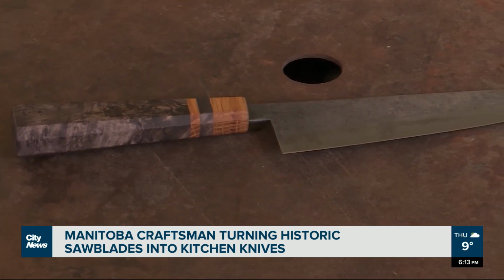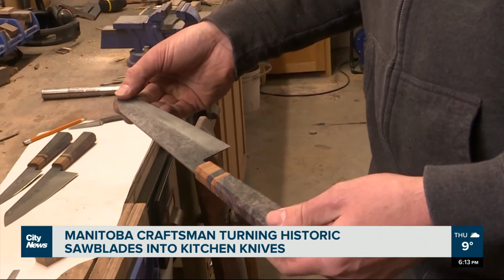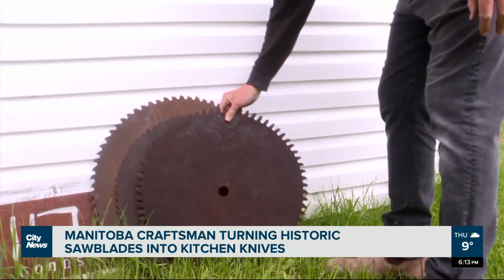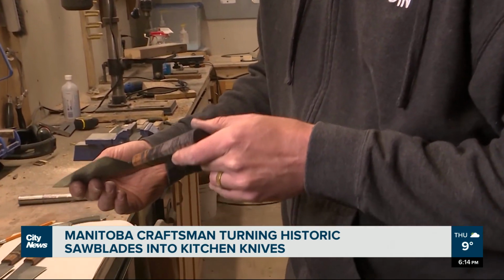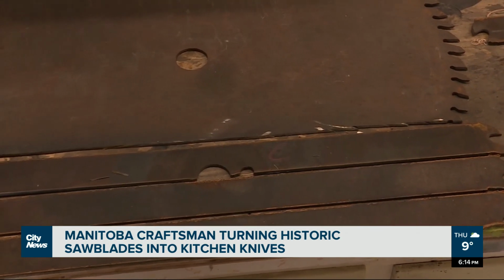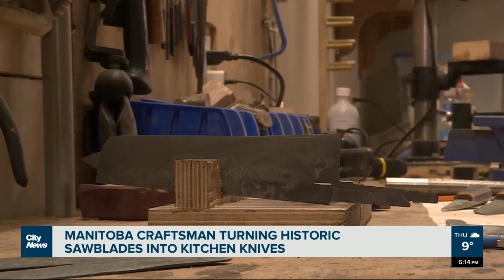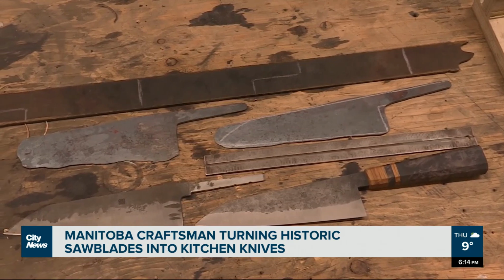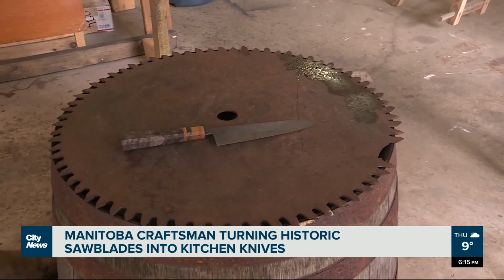Century-old sawblades upcycled into chefs’ knives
A Manitoba craftsman is upcycling saw blades that once milled lumber on the Canadian prairies 100 years ago, into chefs’ knives.  As Mark Neufeld reports, the high-quality steel is getting a second life in the kitchen.